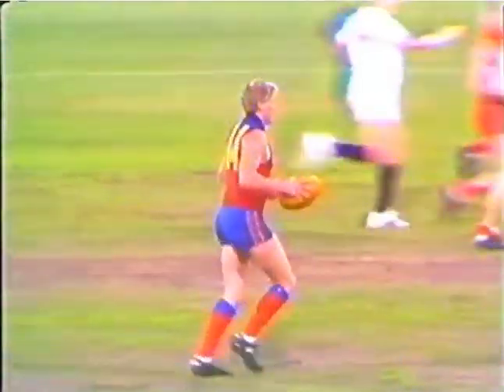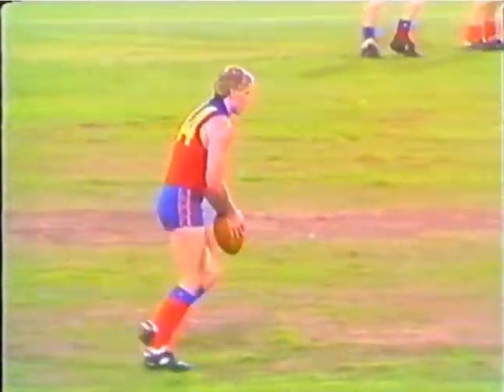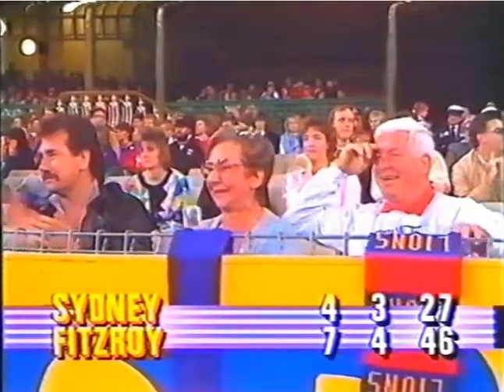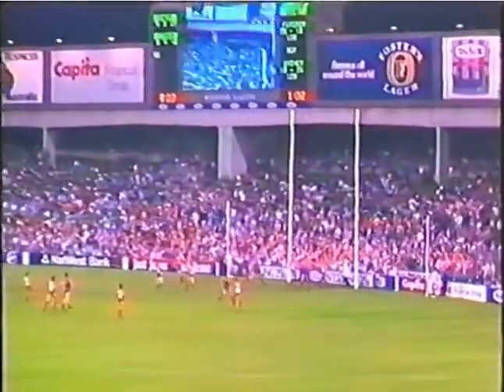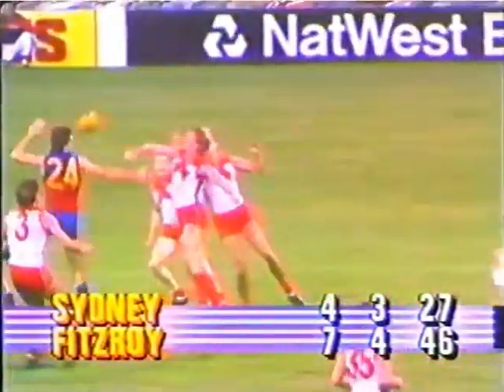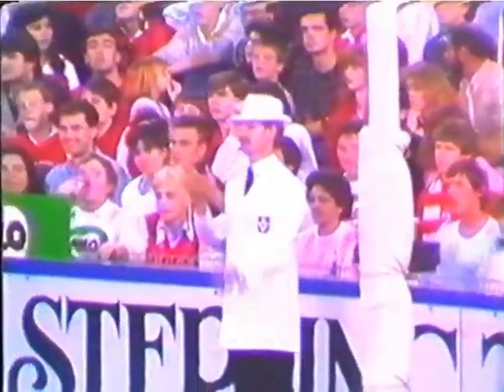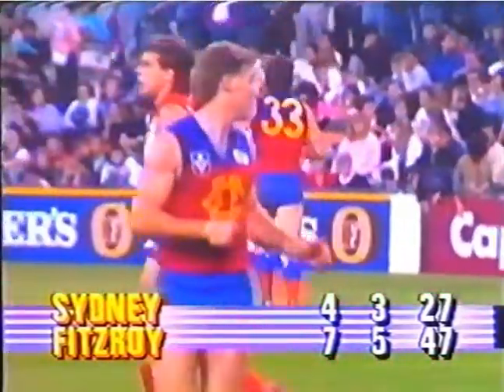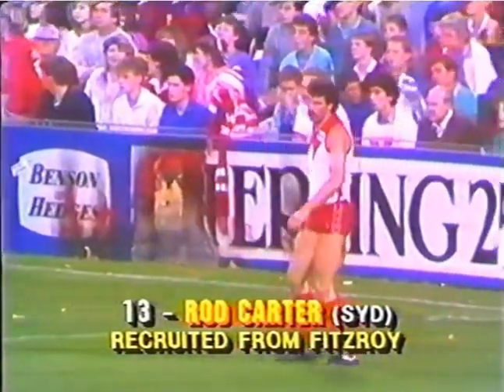Richard Osborne Huge Long Bomb Goal Fitzroy Lions Jim Wynd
Richard Osborne kicks a Huge Long Bomb Goal for the Fitzroy Lions against the Sydney Swans. Jim Wynd is also featured in this video.